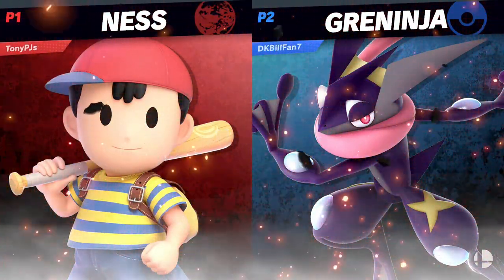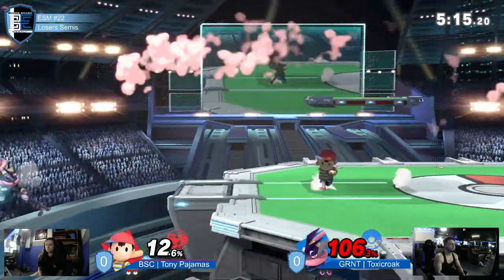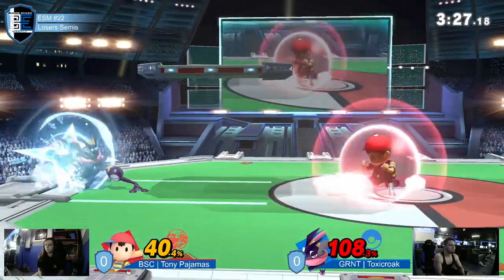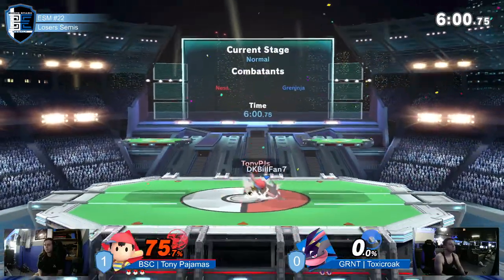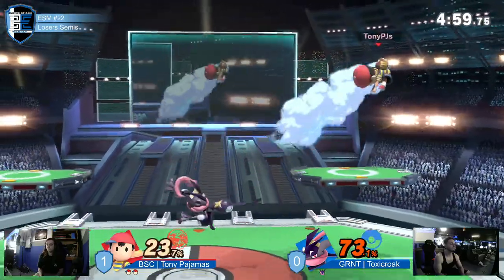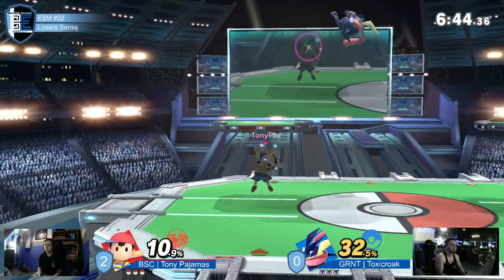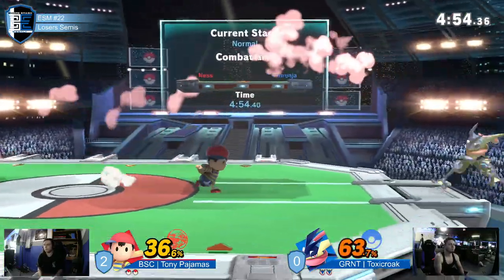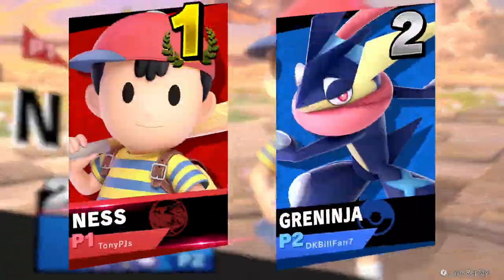Encore Smash Monthly #22 - BSC | Tony Pajamas Vs. GRNT | Toxicroak - Losers Semifinals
Encore Smash Monthly #22 - BSC | Tony Pajamas (Ness) Vs. GRNT | Toxicroak (Greninja) - Losers Semifinals

Encore Smash Monthly - Smash Ultimate Tournament
an Encore Esports Event
538 Main St

Smash Ultimate Tournament created, organized, and run by the Encore Esports Team
Streamed by: Asean Able
Brackets ran by: Ryan O'Hara
Custom Animations by: Freddy Feliciano
Overlays by: Barry Paust